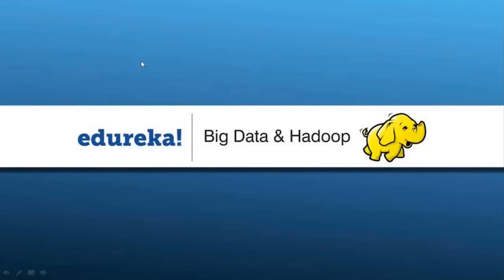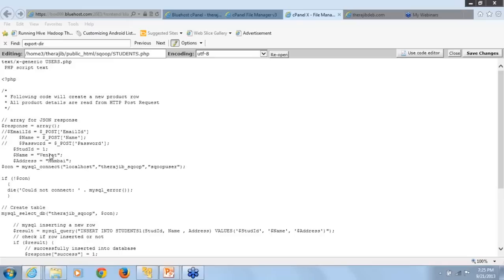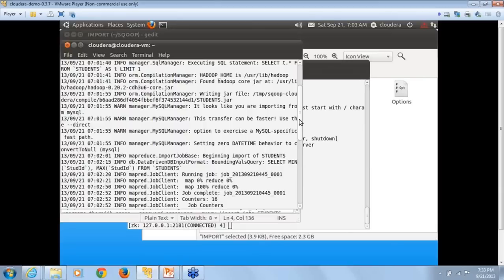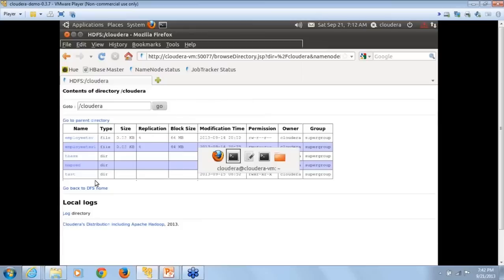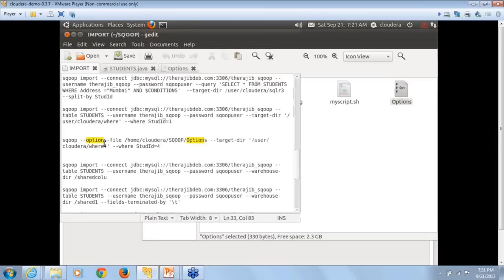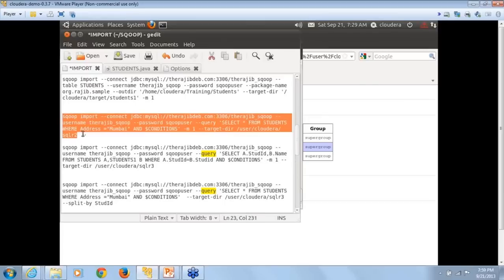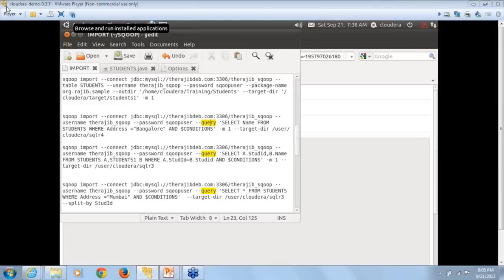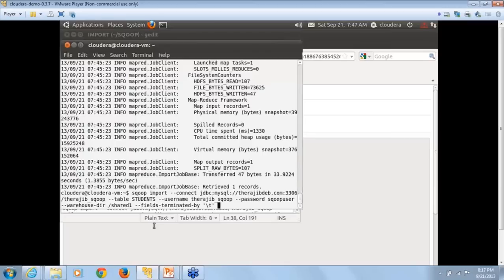Introduction to Sqoop | Edureka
Sqoop is a tool to transfer data between Hadoop and RDBMS. Sqoop internally produces MapReduce code to transfer the data. This video includes the following topics:

1. What is Sqoop
2. Different connectors for Sqoop
3. Working of Sqoop
4. MYSQL to HDFS
5. Controlling Import Process
6. Importing and Exporting data using Sqoop
7. Importing data in Hive, HBase and HDFS
8. Exporting from HDFS to MYSQL
9. Project - Business Solution
10.HBase Java Client Interfaces
11.Steps to create Table and column family

The topics related to sqoop are extensively covered in our 'Big data and Hadoop' course.